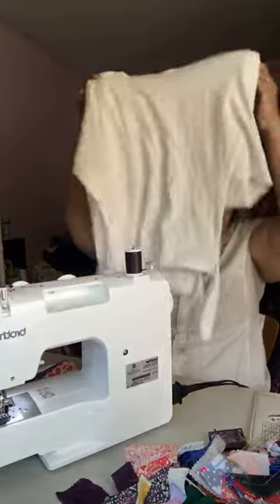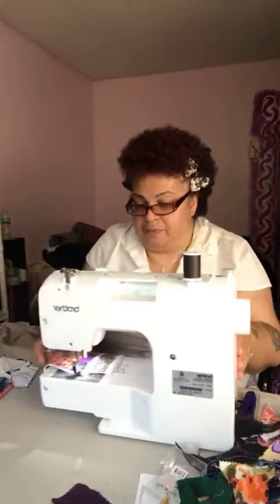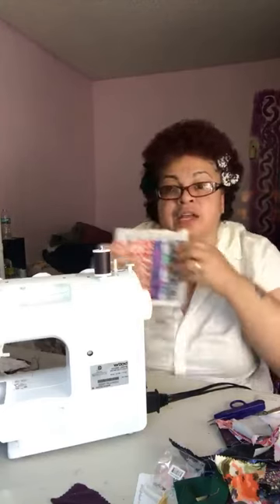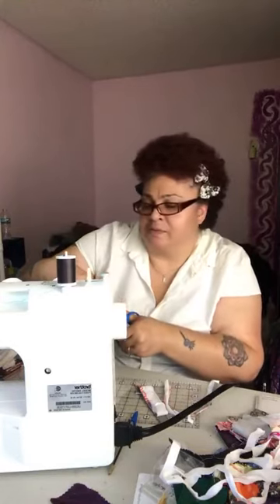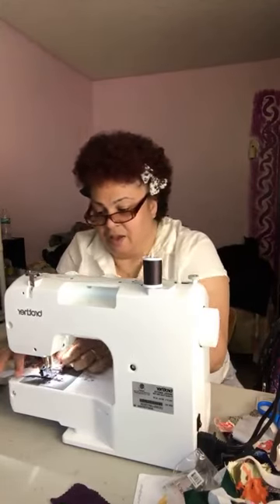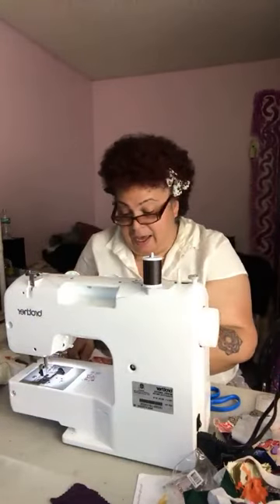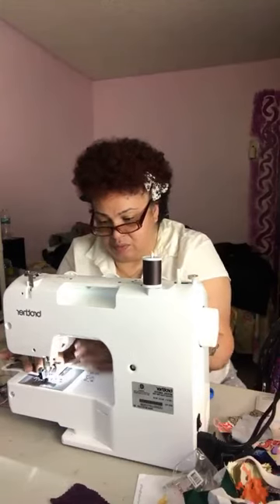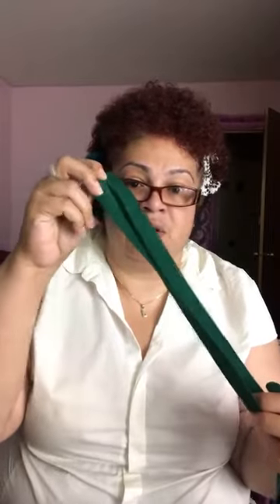Crazy Quilt Coaster with Bella Jae